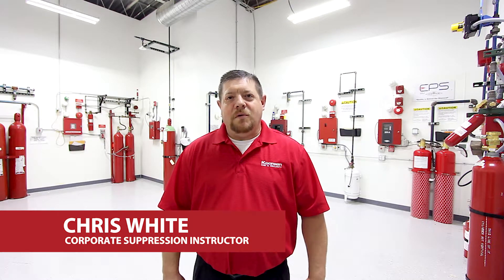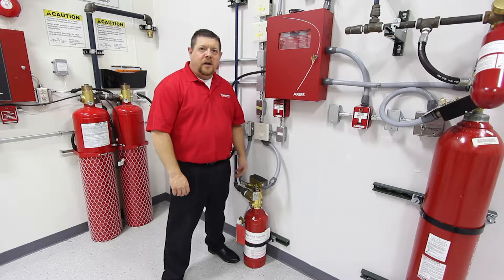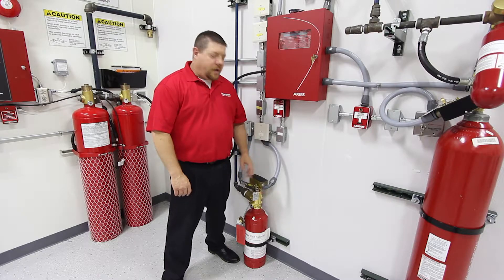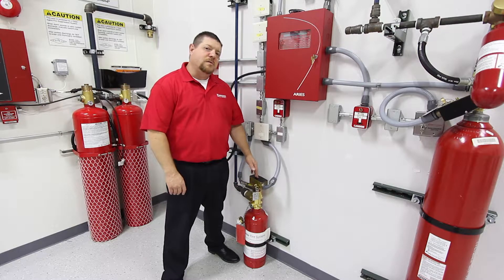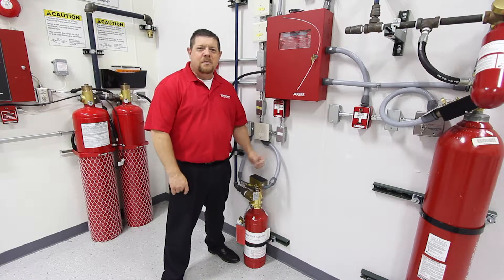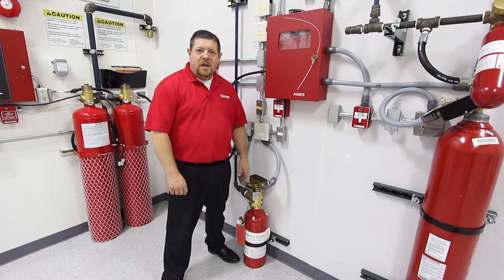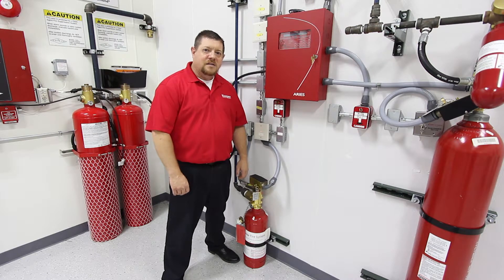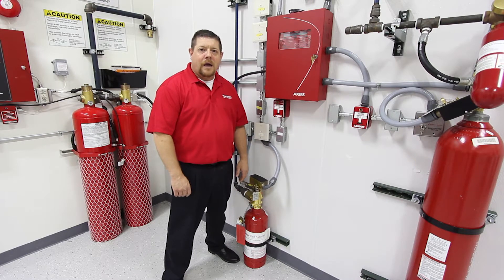Two Important NFPA 2001 Changes for Clean Agent Fire Suppression Systems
The 2015 NFPA 2001 Standard on Clean Agent Fire Extinguishing Systems contains two important changes facility managers need to be aware of.